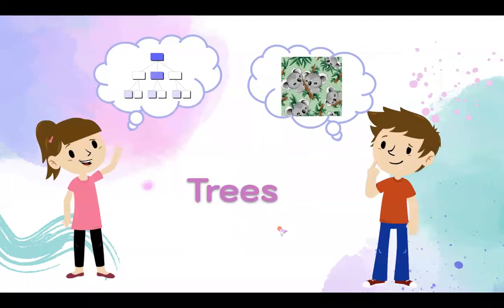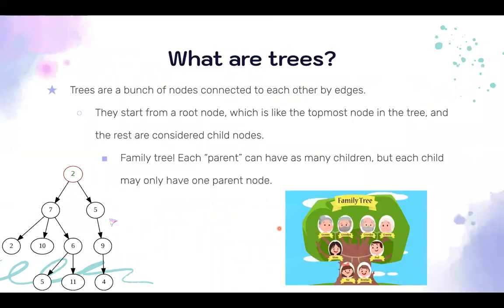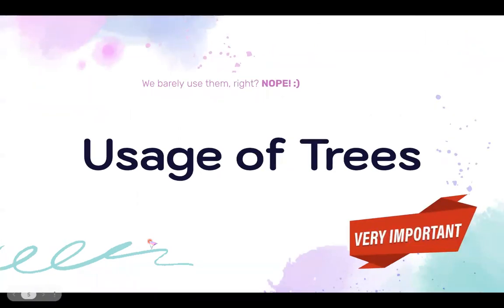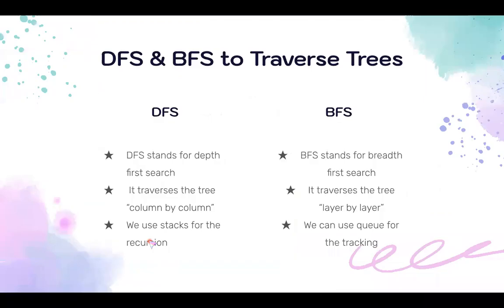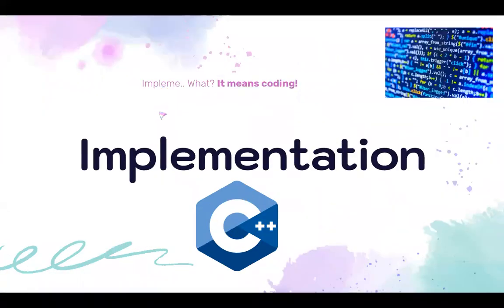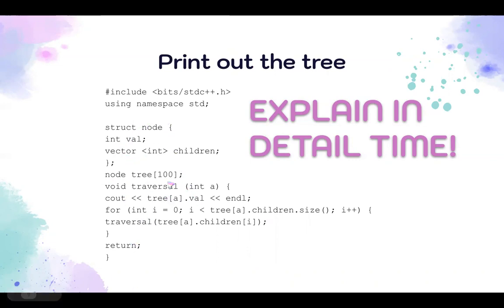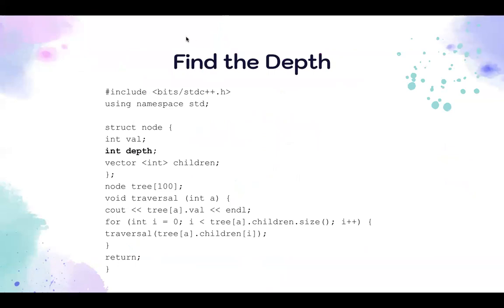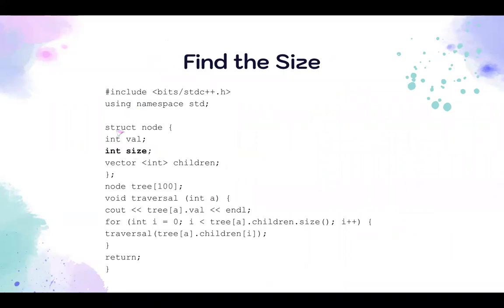Zooey Lan 301 Trees